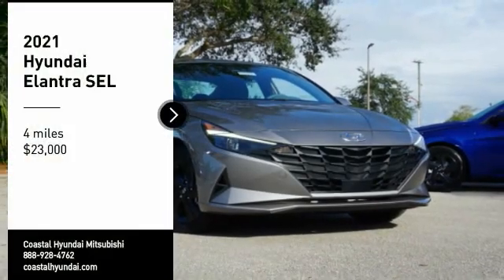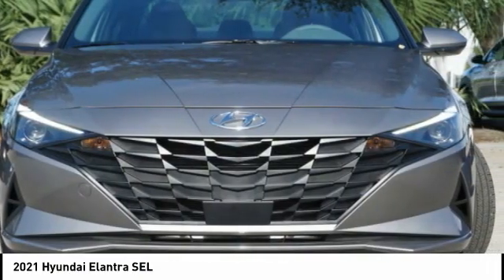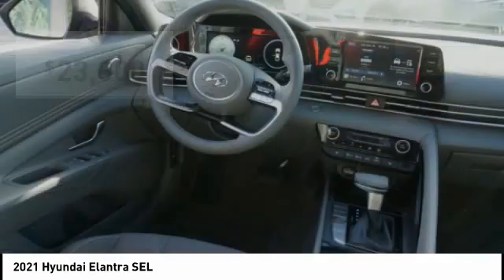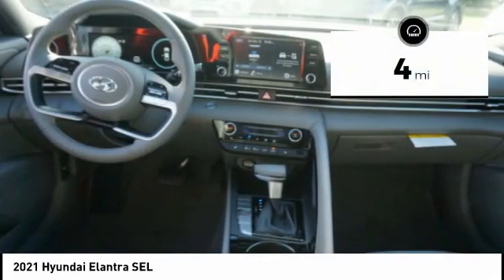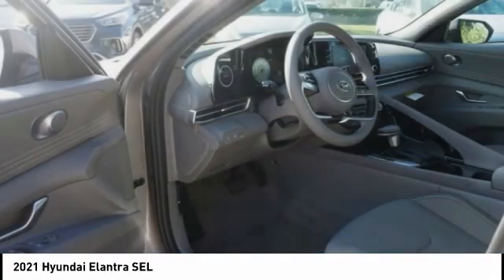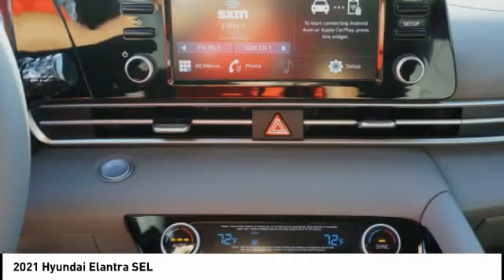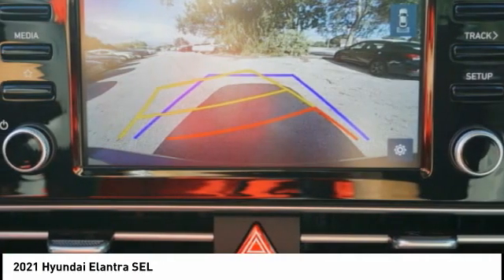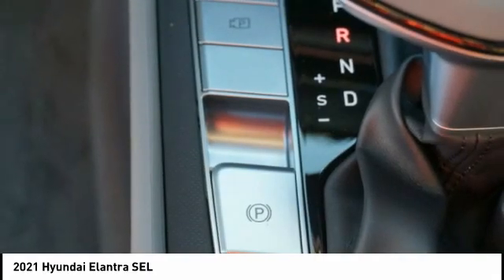2021 Hyundai Elantra Melbourne FL H73396